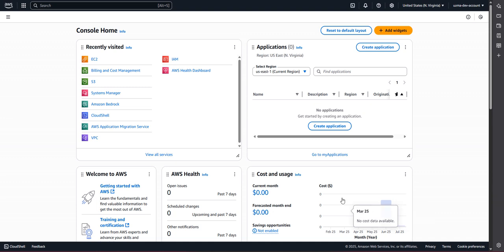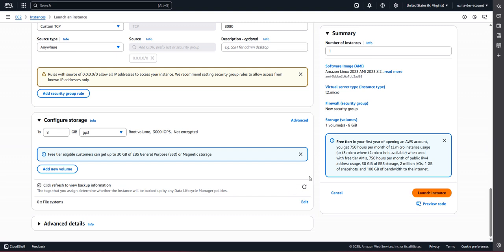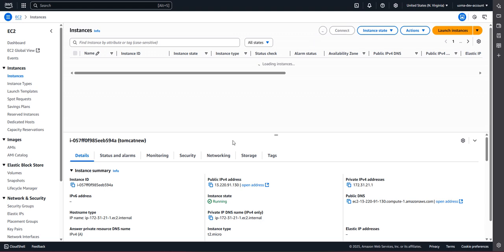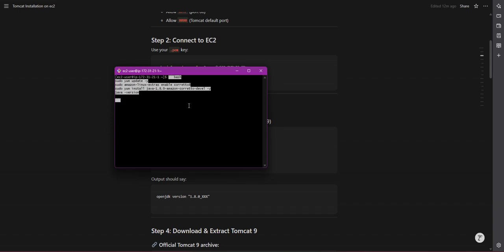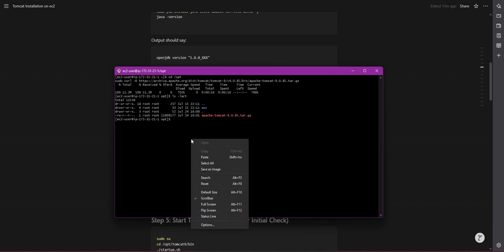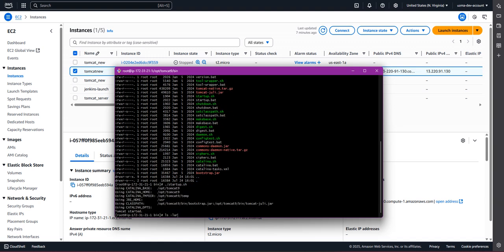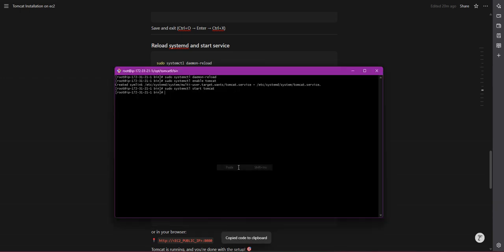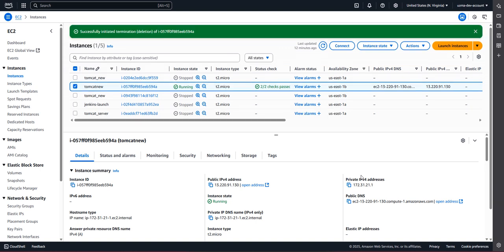Tomcat Installation on AWS EC2 Made Easy (Step-by-Step Guide)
🚀 Learn how to install and configure Apache Tomcat on AWS EC2 — step by step!
This video walks you through launching an EC2 instance, installing Java, setting up Apache Tomcat, configuring the firewall, and accessing the Tomcat server in your browser. Perfect for beginners, DevOps learners, and cloud enthusiasts.

🧠 What You'll Learn:
✔️ How to launch an AWS EC2 instance

✔️ Install Java and Apache Tomcat on Amazon Linux

✔️ Configure firewall and security groups

✔️ Access and test Tomcat in your browser

🛠️ Tools Used:
AWS EC2

Amazon Linux

Apache Tomcat

This tutorial is designed to make Tomcat installation super simple on AWS — no fluff, just focused practical steps to get you up and running in minutes!